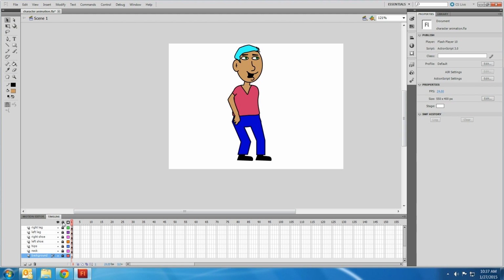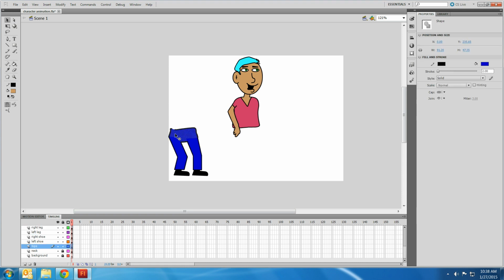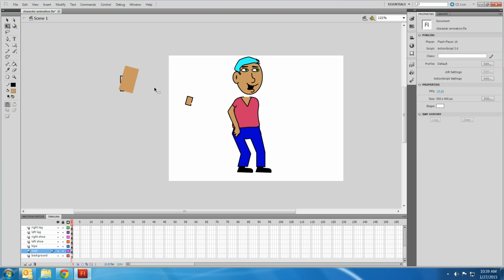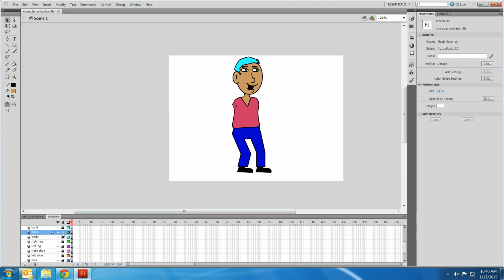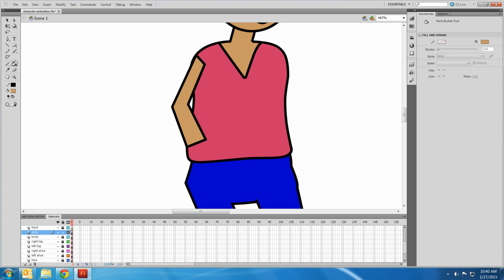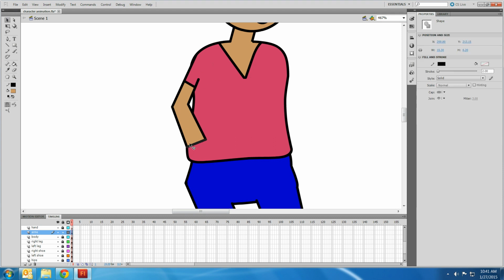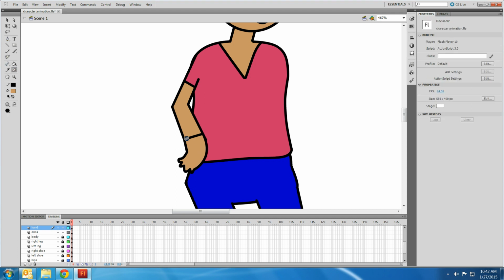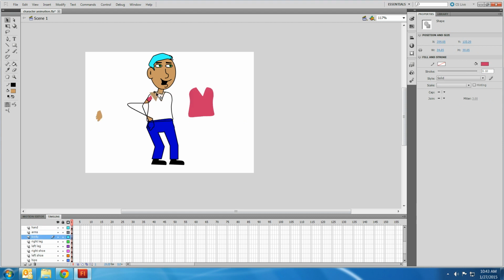Animation Part 2 - Finishing Your Cartoon